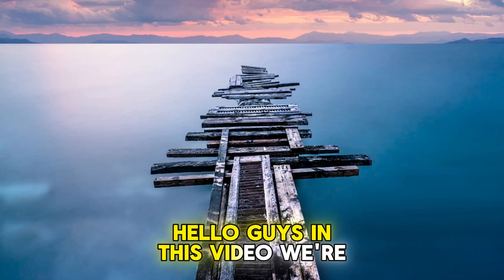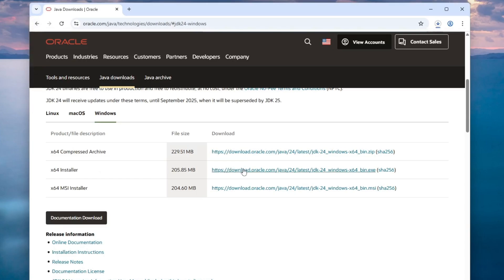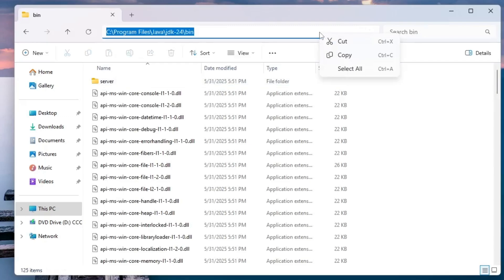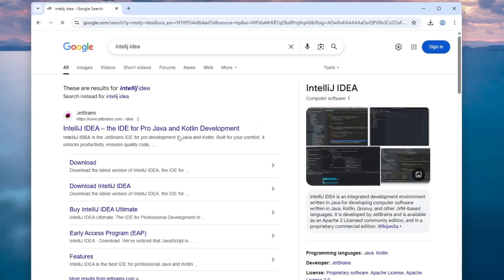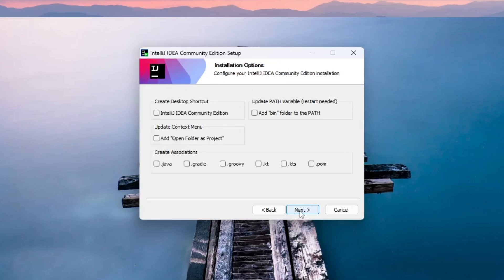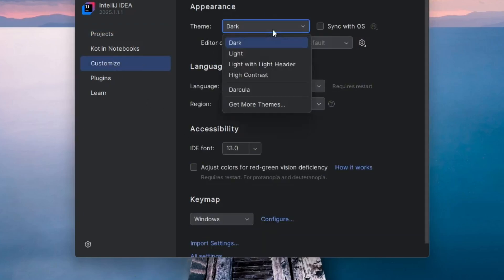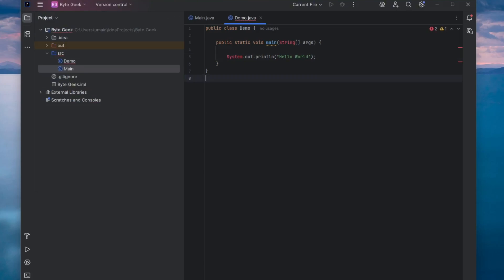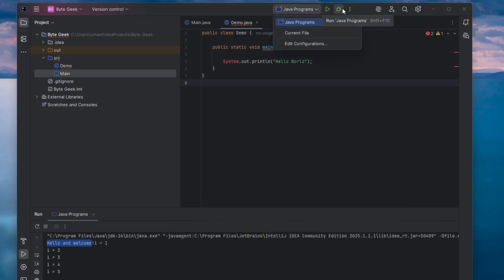How to Install IntelliJ IDEA and Run Java on Windows 11 (2025 Guide)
In this video, we’ll walk you through the complete process of installing Java JDK and IntelliJ IDEA on Windows 11. You'll also learn how to set up your environment variables and run your first Java program inside IntelliJ.

👉 What you’ll learn in this video:
How to download and install Java JDK (latest version)
How to set up Java environment variables
How to download and install IntelliJ IDEA (Community Edition)
How to configure IntelliJ IDEA for Java development
How to create and run your first Java program

Whether you're just starting out or refreshing your setup, this step-by-step guide will help you get started with Java development in no time.